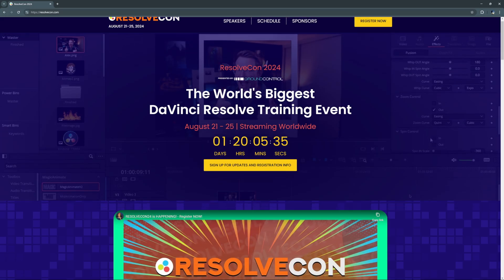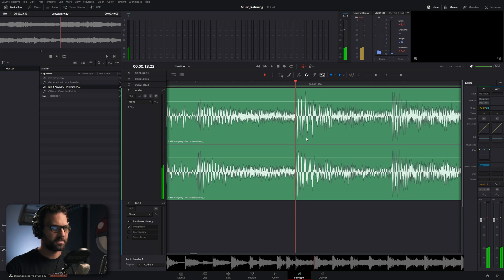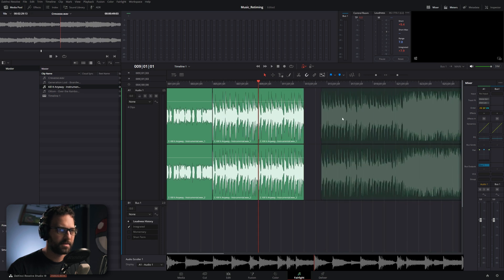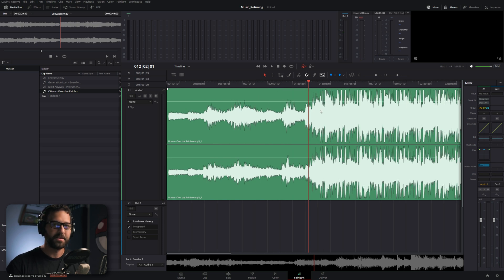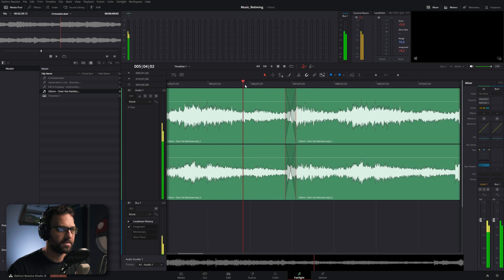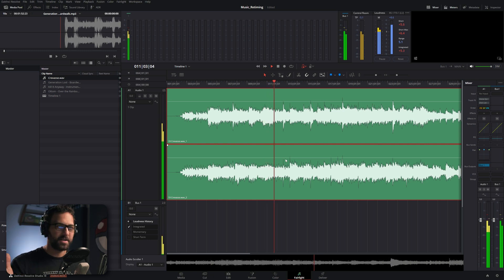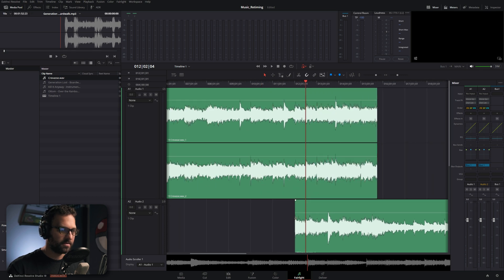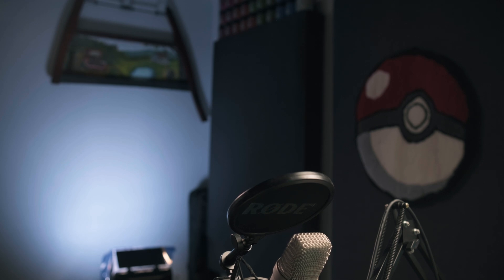How to Extend, Shorten, and Retime Music PERFECTLY in DaVinci Resolve Using Fairlight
This tutorial shows how to retime your music perfectly without having to zoom in to microseconds of sample rates and matching waveforms together.  Using BPM techniques, cutting and splicing is significantly easier to adjust your music to get the length that you want if your track doesn't fit naturally.

- Links -

- The Socials! -

00:00 - The Intro is NOT Retimed
01:10 - Example 1 - How to Find BPM
02:55 - Snapping to BPM Grid for Cutting
03:10 - How to Extend Music - Cut and Alt Drag
04:23 - Cutting a Section Out
04:54 - Adding Transitions for Clean Fades
05:50 - Example 2 - Use the Easy Part of the Song for BPM
08:58 - Half Beat Note (If BPM ends up with a .5 decimal)
09:32 - Example 3 - Songs With Hard to Discern Beats
11:54 - Check BPM by Overlaying Tracks
13:20 - The Outro - Once Again Not Retimed (Allegedly)